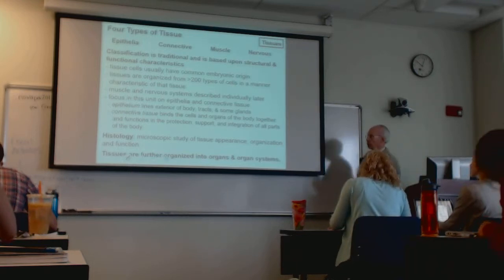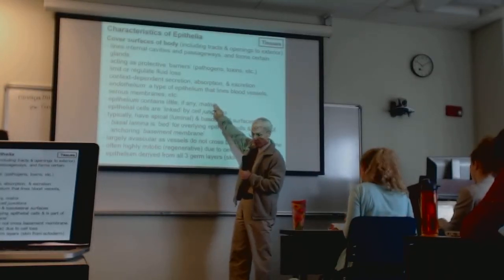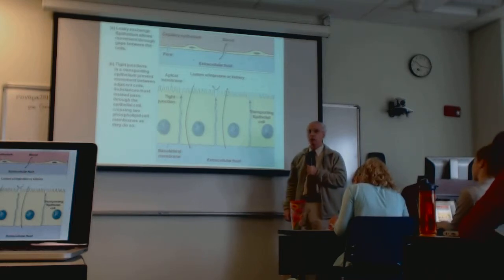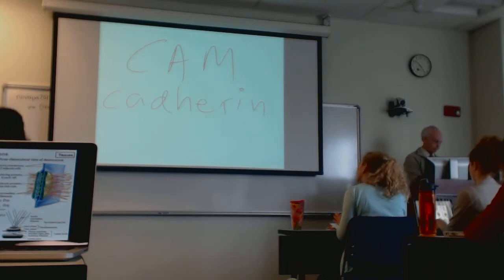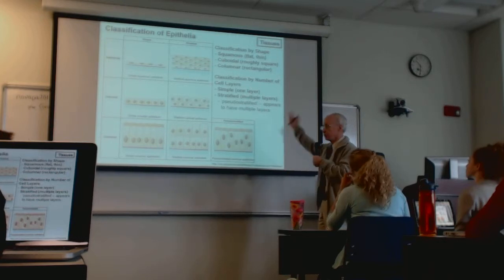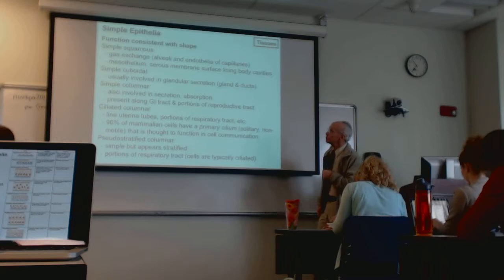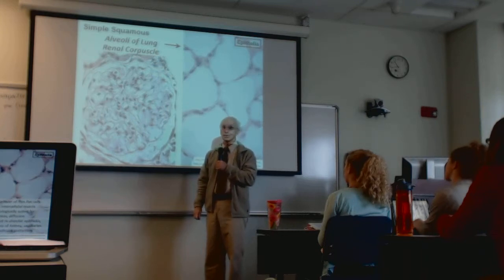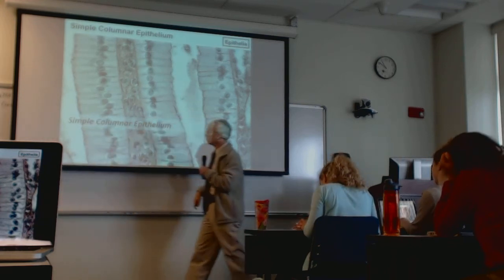Anatomy L3 p1